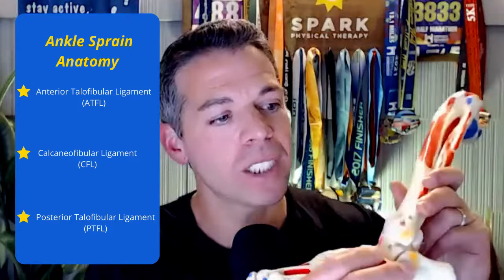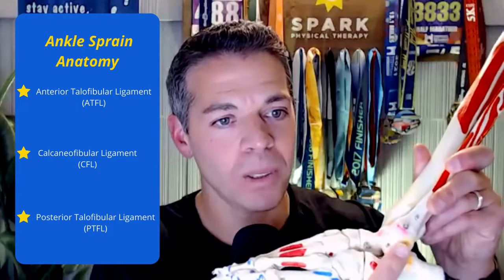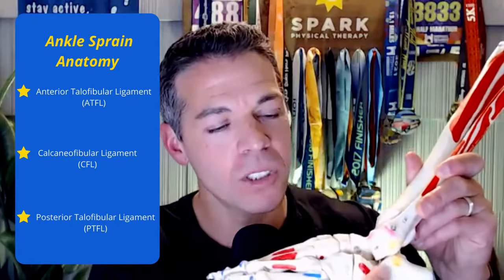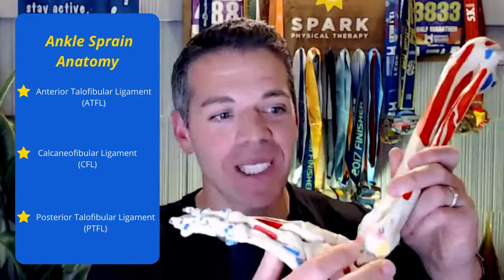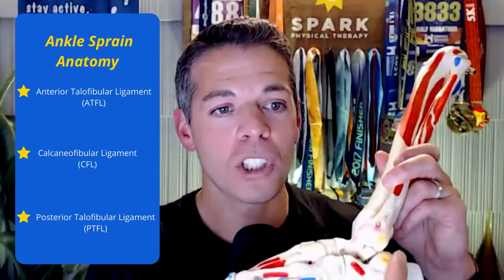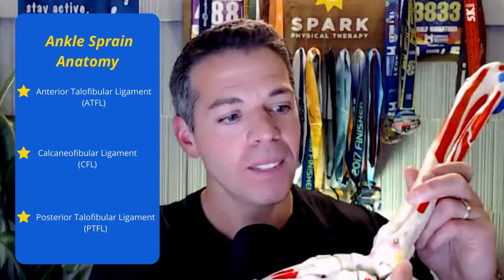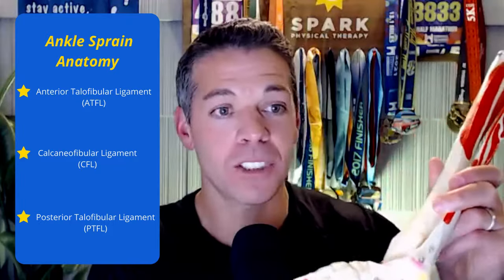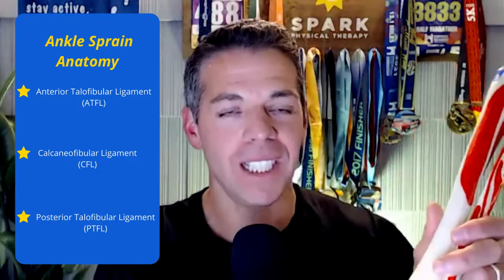Sprained Ankle or Broken Ankle? What to Do Right Now!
Have you been out on a run and you roll your ankle?  Before you go to the walk-in clinic to find out if it is broken or if it is just a sprain, you will want to listen to this training video.

Dr. Duane Scotti is an avid half marathoner, physical therapist and coach for runners and founder of Spark Healthy Runner and host of the Healthy Runner Podcast.  He is going to share with you the steps you need to do to determine if you have a sprained ankle or broken ankle so you can get back to running and spend less time and money at the doctor’s office.

Sprained your ankle more than 1 week ago or want to work on preventing the next sprain?

We believe clarity leads to action and this is why I made the program (and what's in it):

Chapters

0:00 Healthy Runner Podcast Welcome
1:27 How does an ankle sprain occur?
3:32 What is an ankle sprain or a rolled ankle?
3:48 What are the different grades of ankle sprains?
7:04 What are the signs and symptoms of a sprained ankle?
8:30 How do you determine if you have a sprained ankle or a broken ankle?
14:08 How long does it take to recover from a sprained ankle?
17:25 What should I do right after an ankle sprain?

Got something to share with me (feedback or an interesting running topic)?

Dr. Duane Scotti is an avid half marathoner, physical therapist and coach for runners and founder of Spark Healthy Runner and host of the Healthy Runner Podcast.